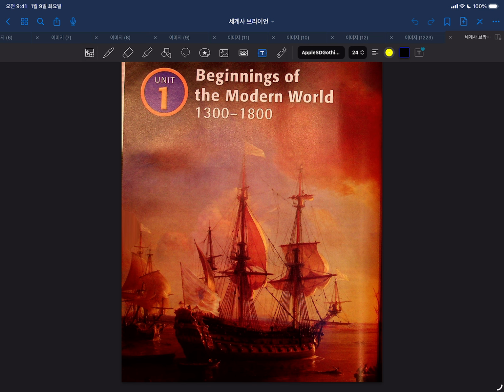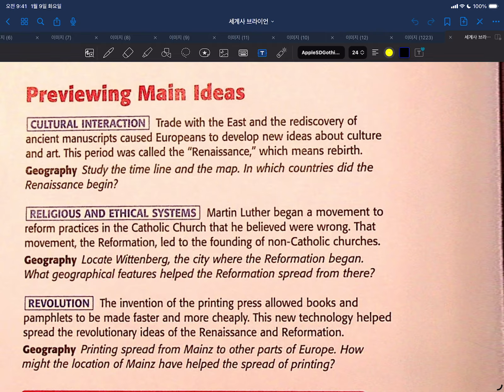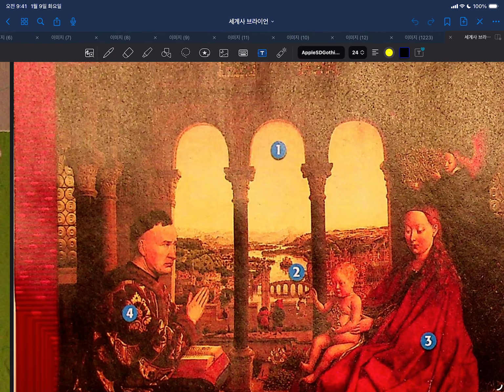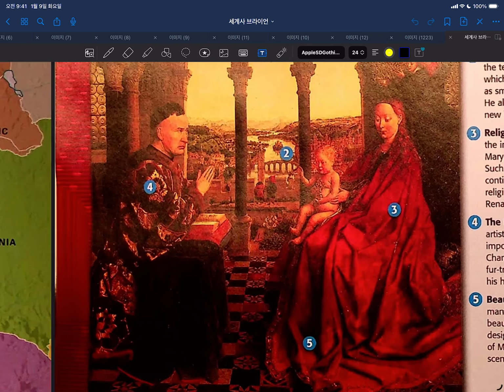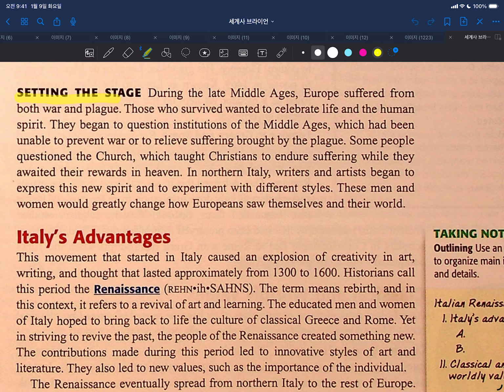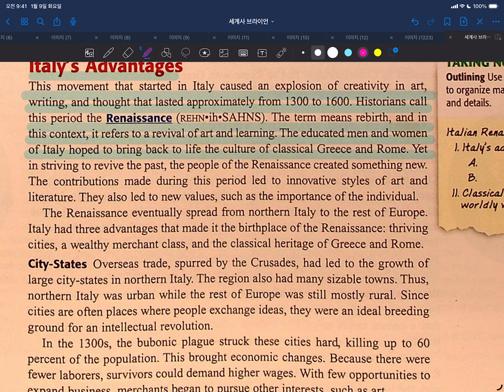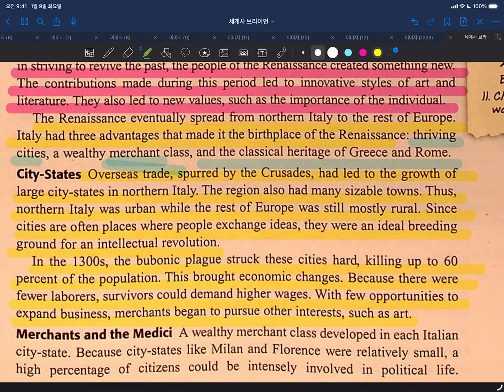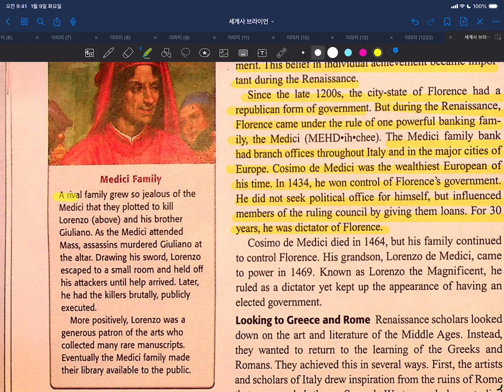Italy_ Birthplace of the Renaissance_영어낭독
이 속도보다 좀더 빠르게 이해할수있다면 독해완성